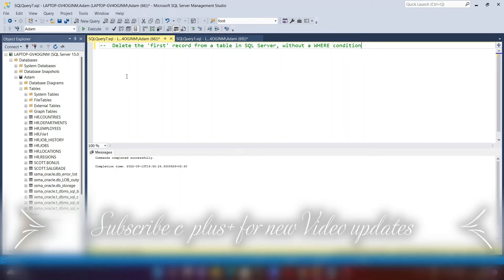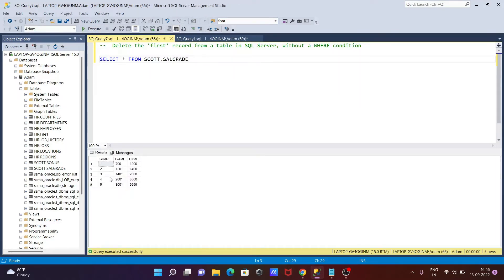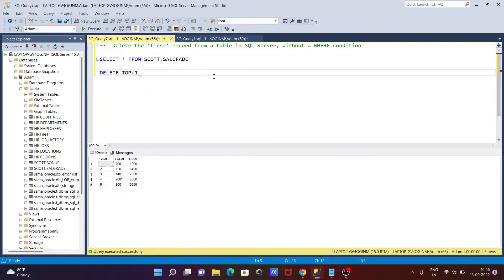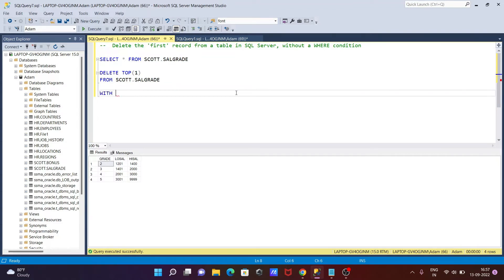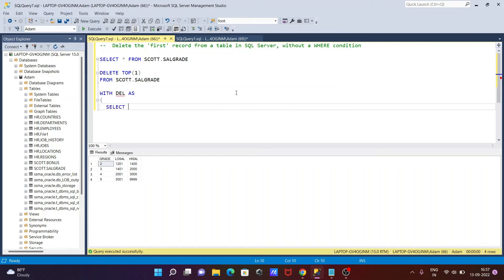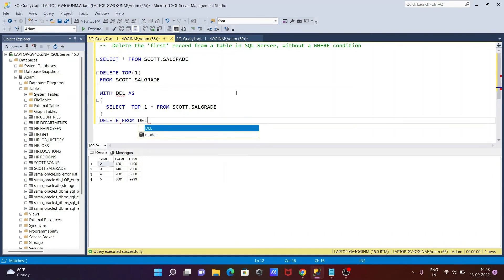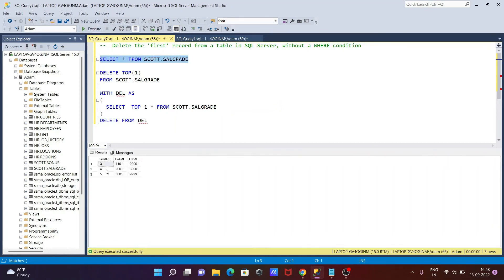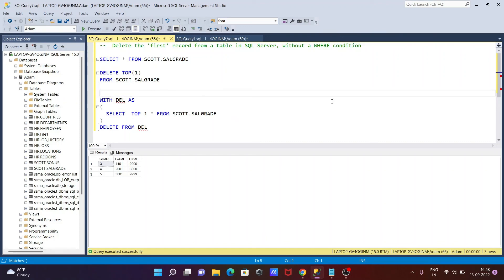Delete first record from table in SQL Server without where Clause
delete first record from a table in sql server without where
delete record from a table in sql server without where clause
DELETE table command without the WHERE condition
DELETE table records without the WHERE
DELETE table rows without the WHERE